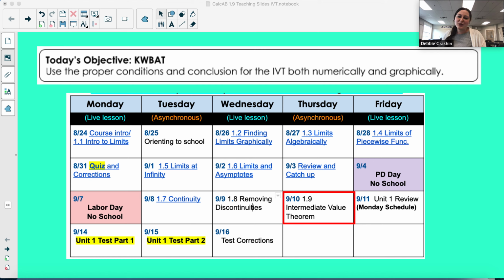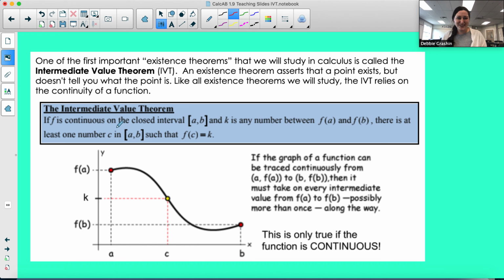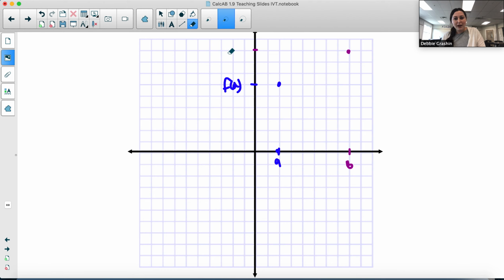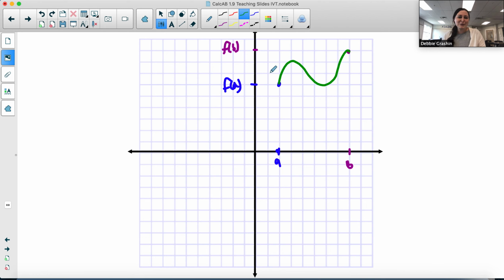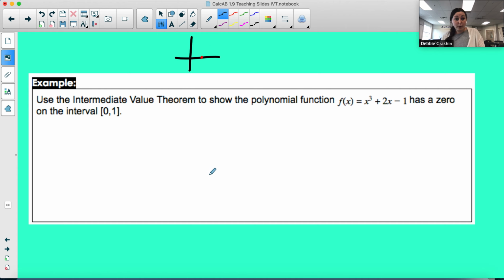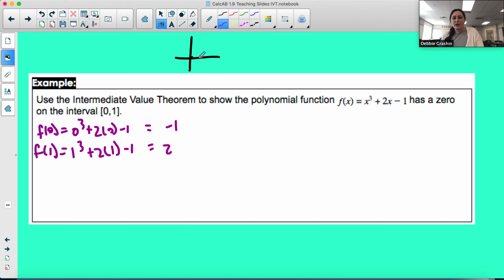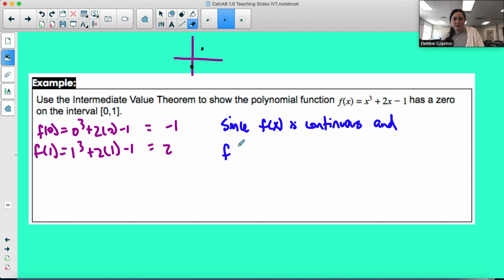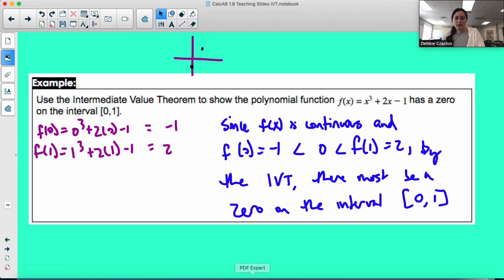CalcAB 1.9 Video 1 - Intermediate Value Theorem